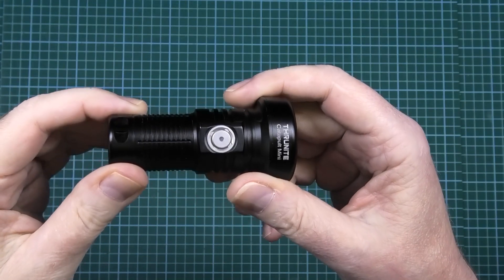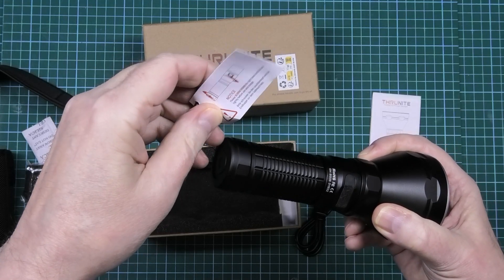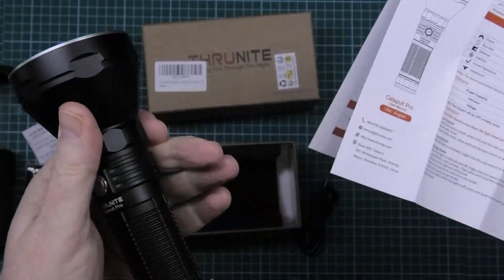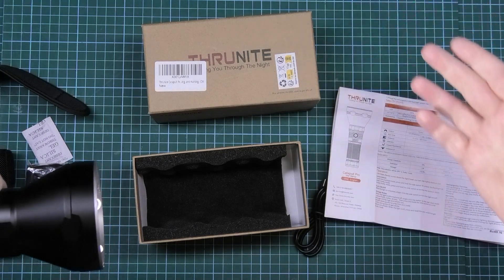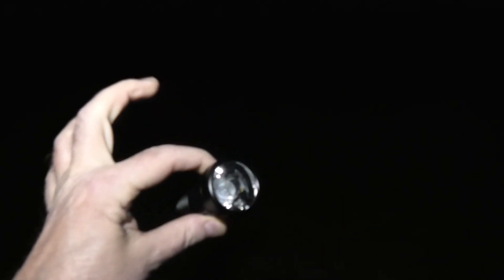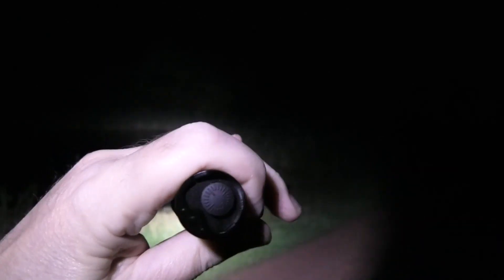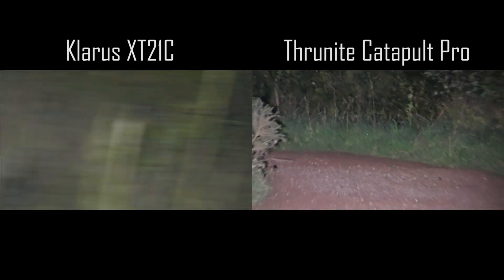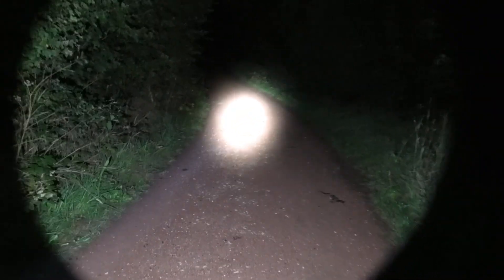Thrunite Catapult pro Vs Klarus XT21C and a fox!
This thing really is a weapon. From about 5ft away (1.5m) the beam actually hurts so the focal beam is rather intense but it does have quite a good peripheral beam. I thought the Thrunite Catapult mini was good but this thing is stupid 😁
I've compared it to the Klarus XT21C because it's currently the same price and it's the tightest beam pattern I have of any competitors. The Klarus has a 3200 lumen output, the Thrunite has a 2713 lumen output but you wouldn't believe it!